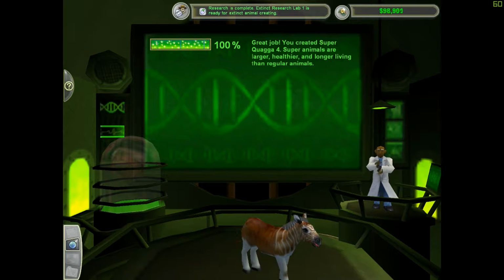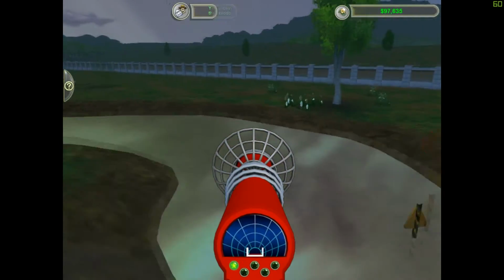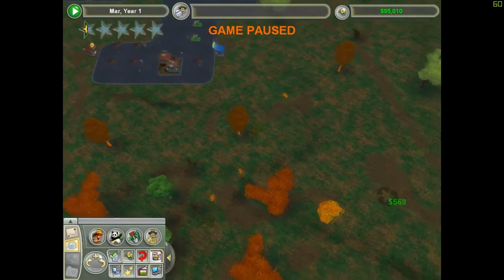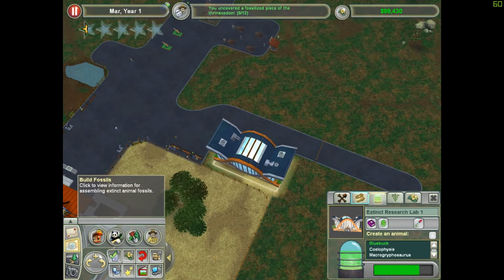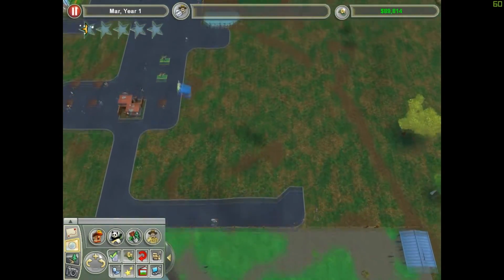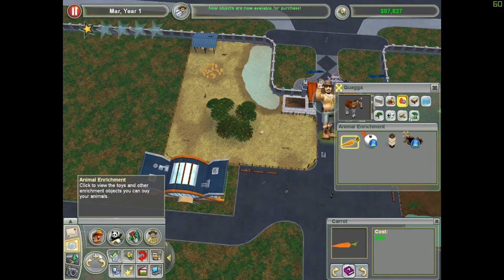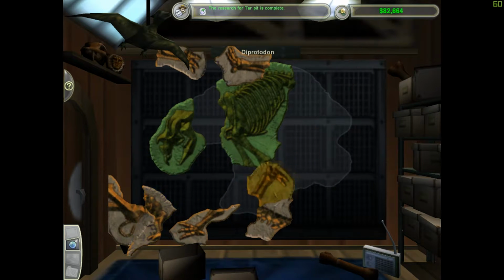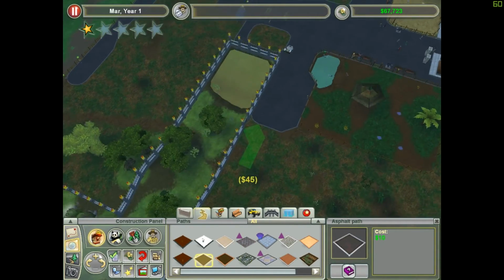Zoo tycoon 2: Super Zoo part 2: creating lot's of life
welcome back to Zoo tycoon 2 my Super Zoo time to make more life